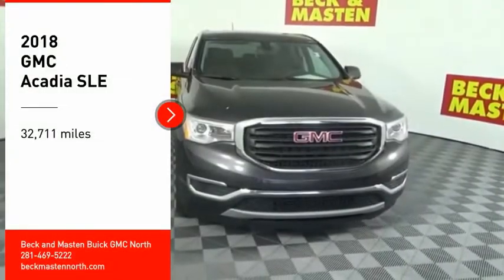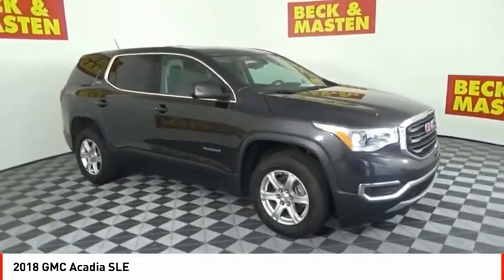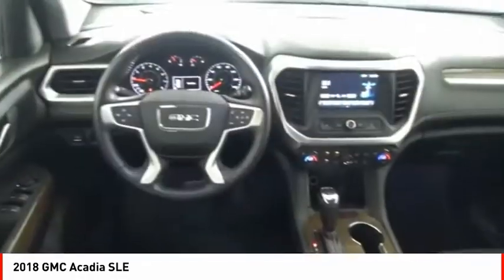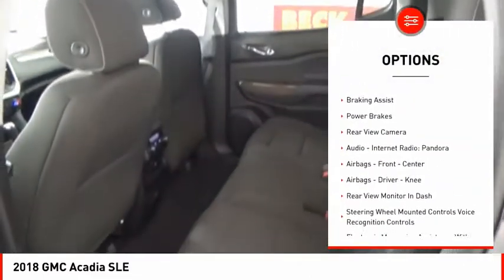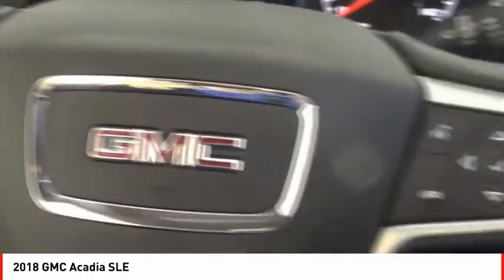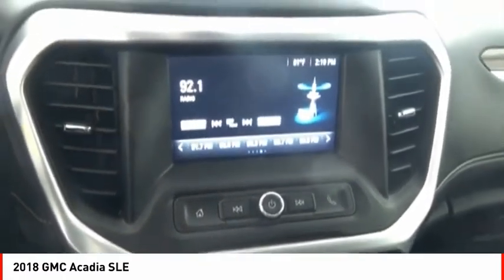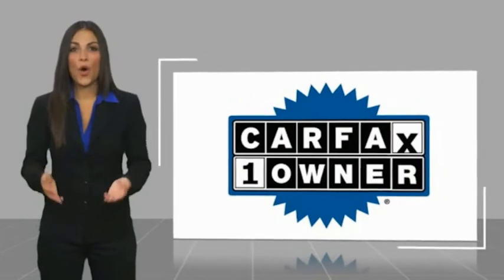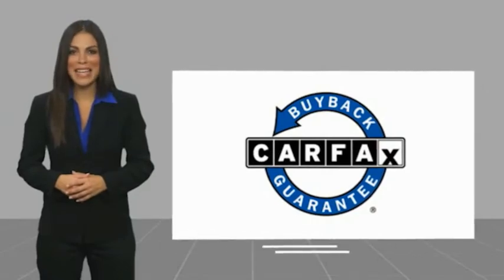2018 GMC Acadia Houston TX 9064P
2018 GMC Acadia SLE

Outfitted with a rear air conditioning, push button start, backup camera, braking assist, dual climate control, stability control, traction control, anti-lock brakes, dual airbags, and side air bag system, this 2018 GMC Acadia SLE is a true steal.  This one's a deal at $27,999.  Want a SUV you can rely on? This one has a crash test rating of 4 out of 5 stars!  For a good-looking vehicle from the inside out, this SUV features a classic iridium metallic exterior along with a jet black interior.  Interested? Don't let it slip away! Call today for a test drive.